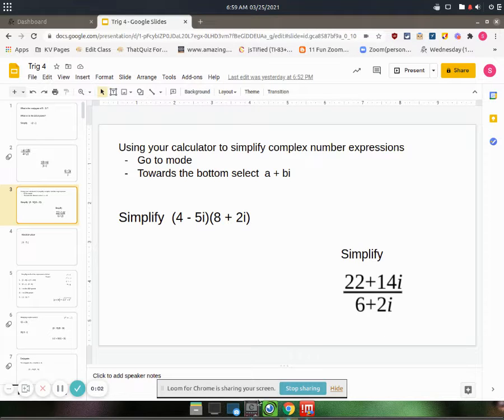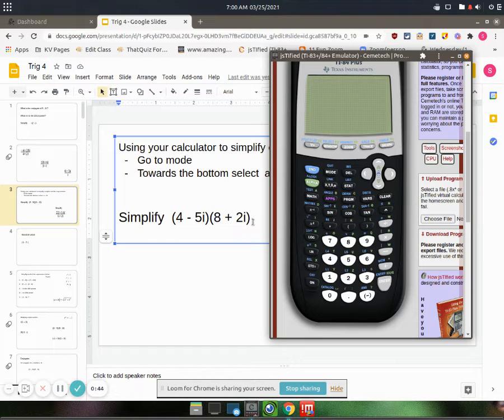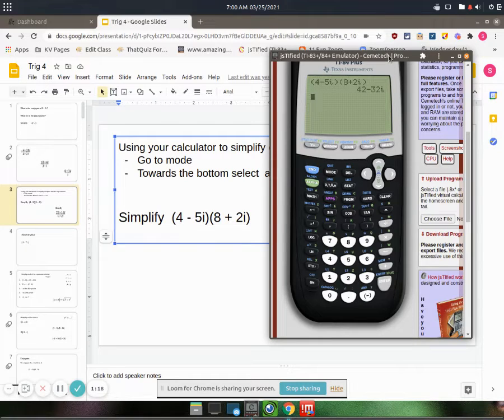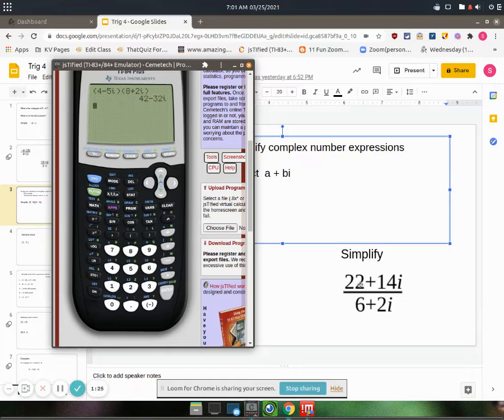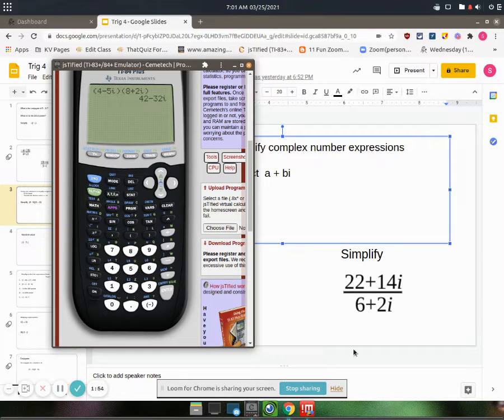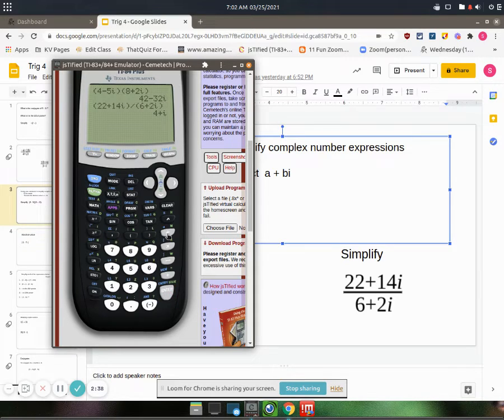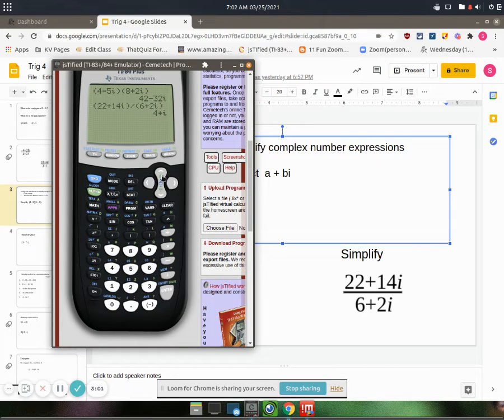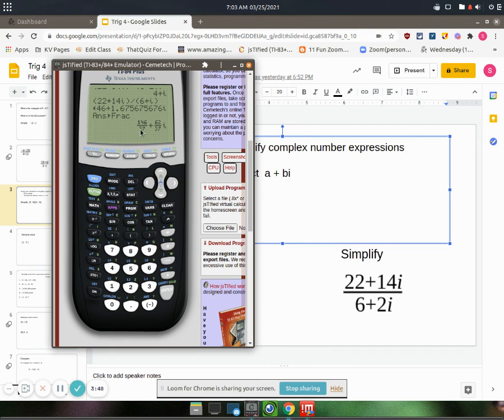Complex numbers with the calculator 1